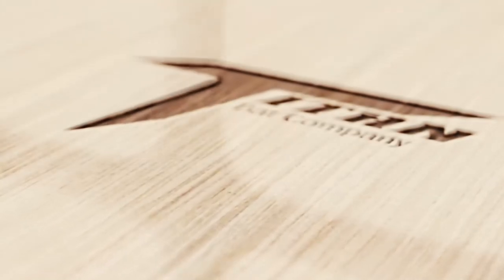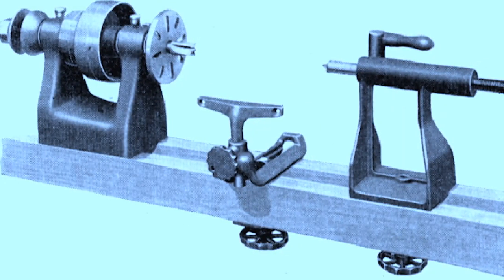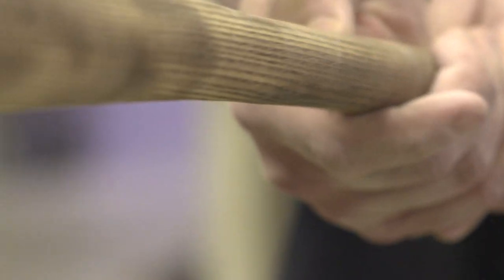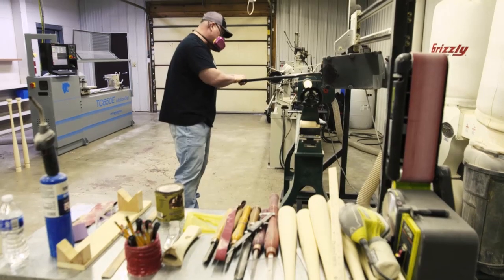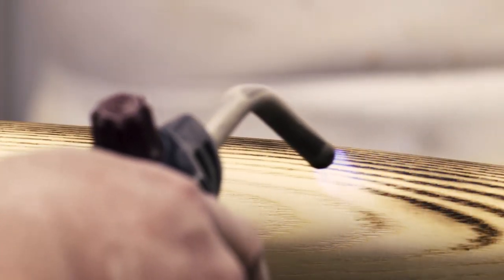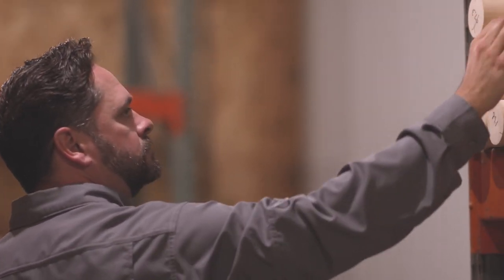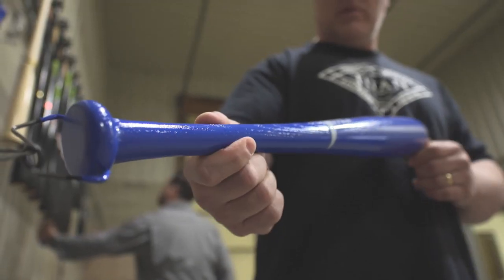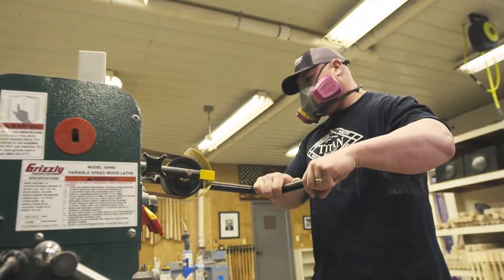Journey Indiana - Titan Bat Company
Take a swing with a Titan Bat in Logansport, Indiana.